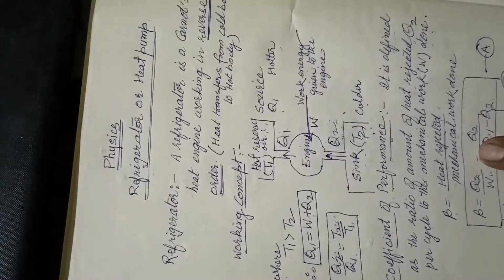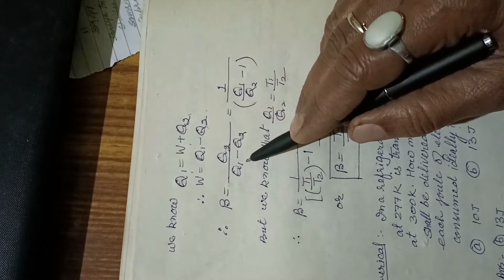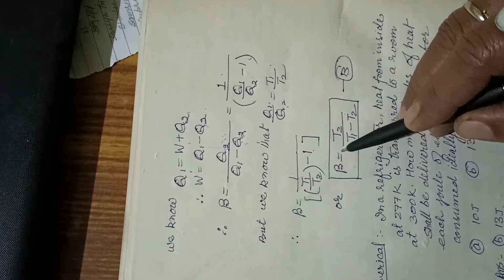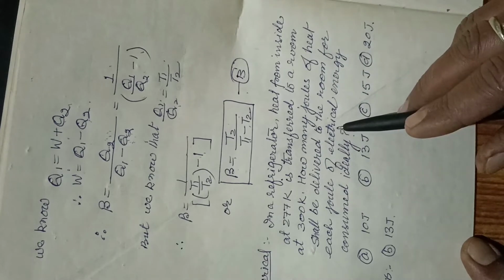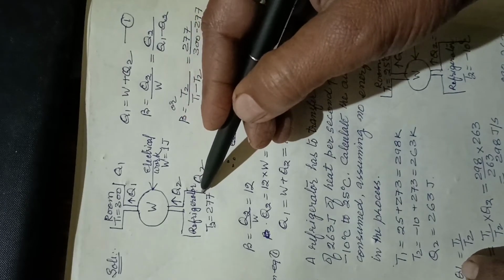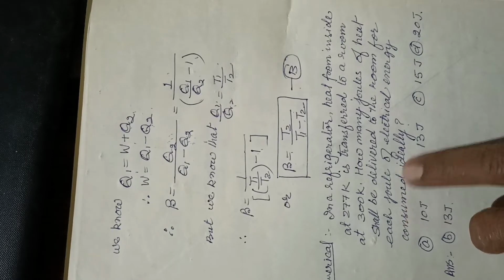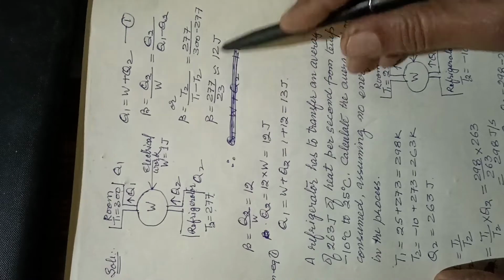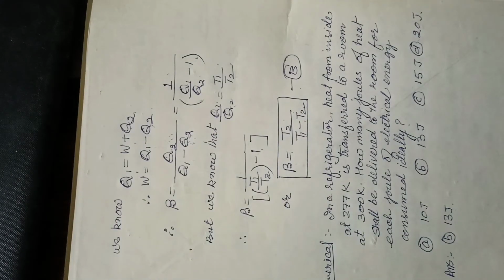Refrigerator and coefficient of performance.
Formula and its explanation for coefficient of performance.